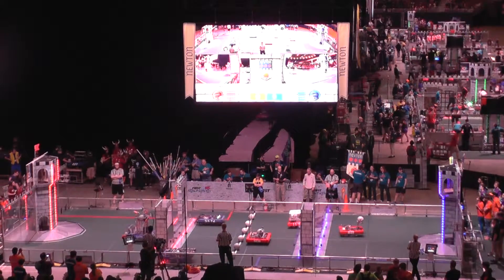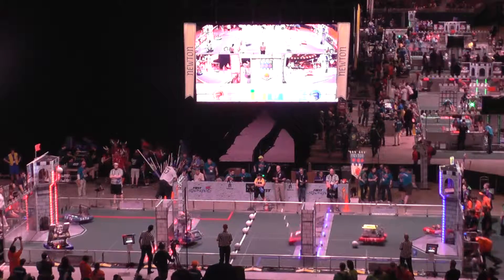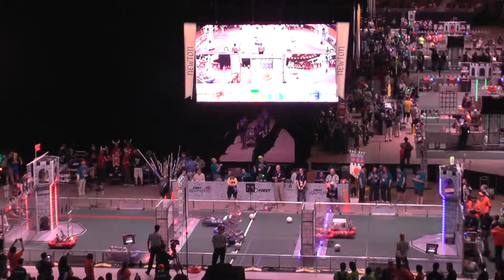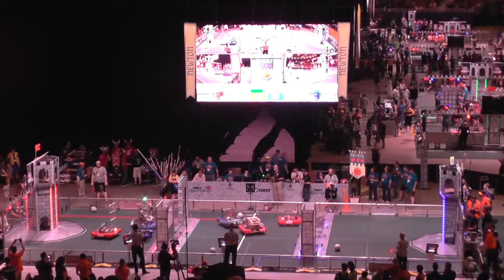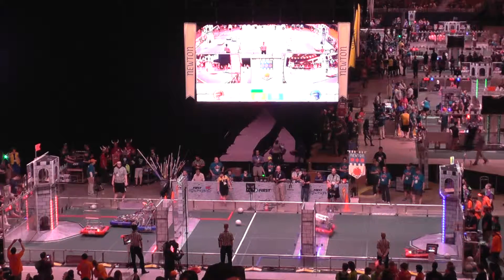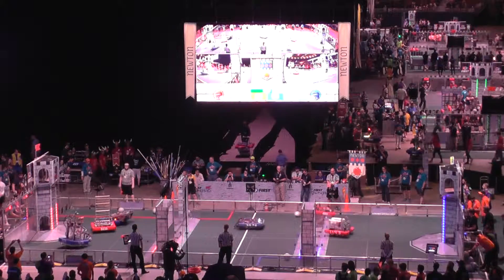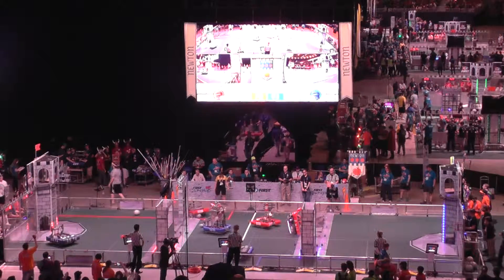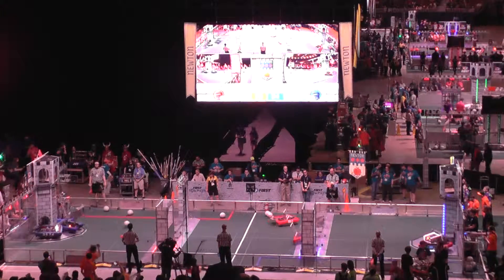2016 Newton Sub-Division FRC Champs - Qualification Match 62